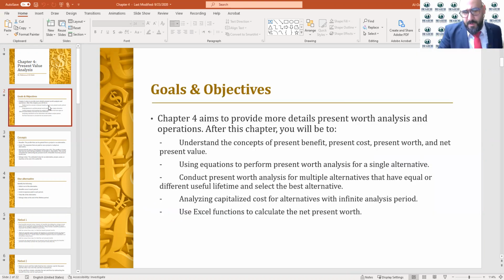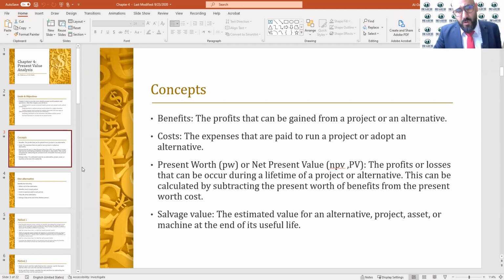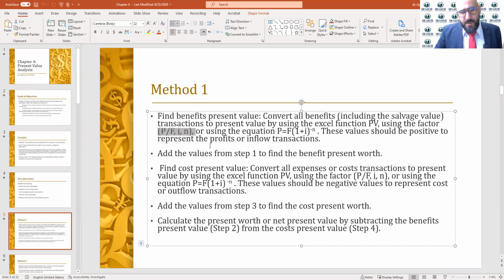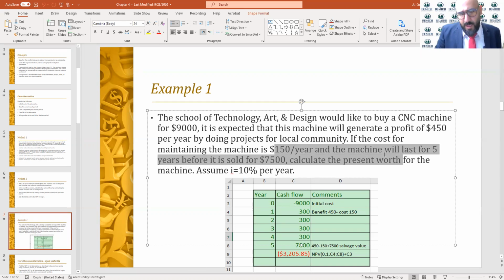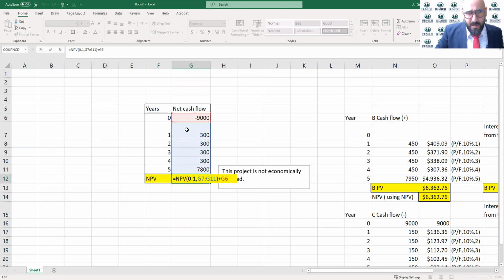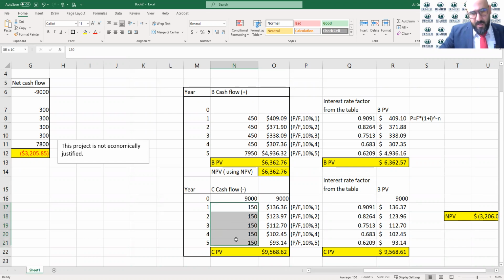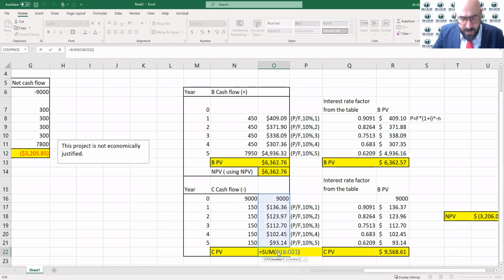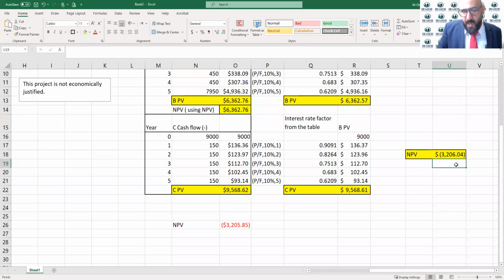Chapter 4 Present Value Analysis- One alternative